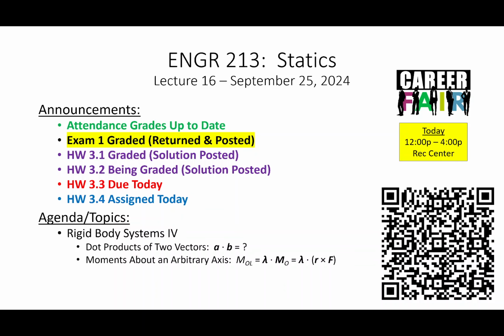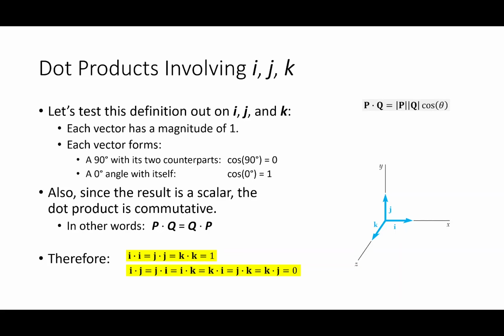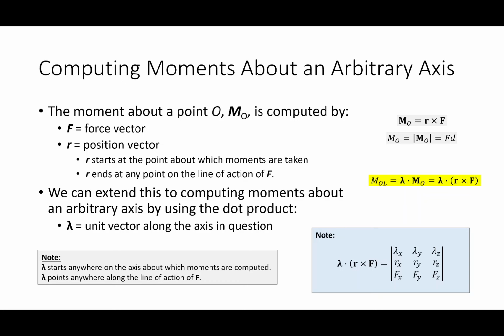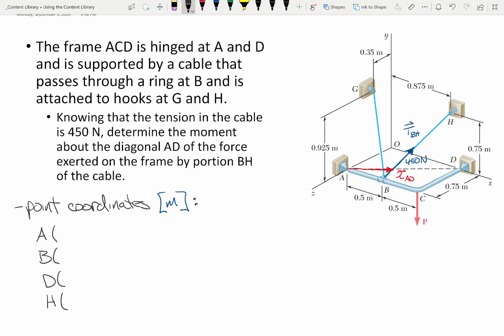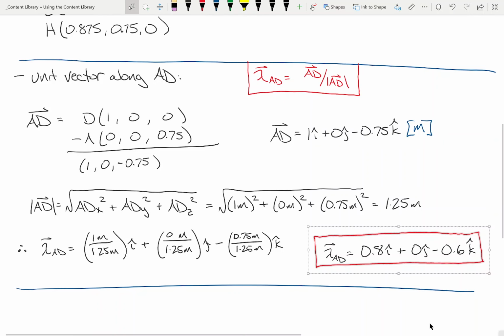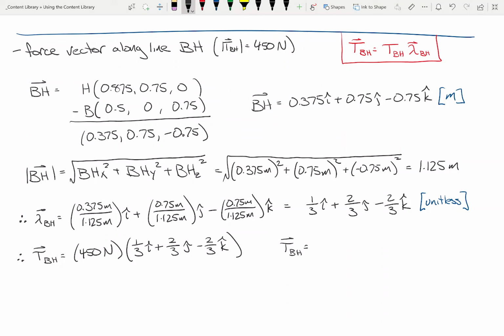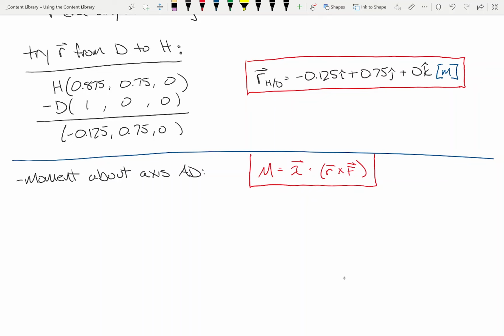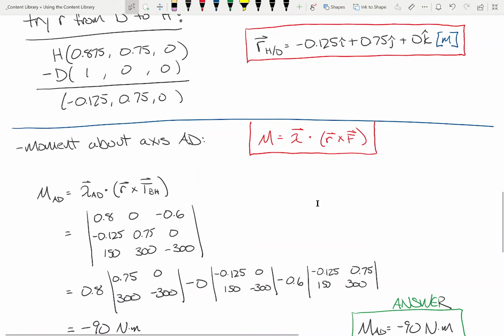ENGR 213 Lecture 16: Dot Products & Computing Moments About an Arbitrary Axis (2024.09.25)